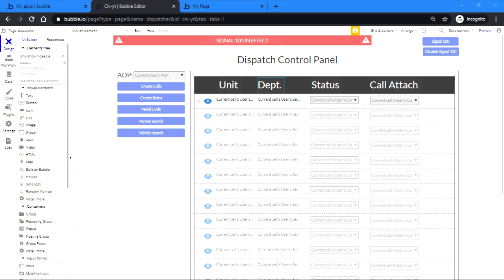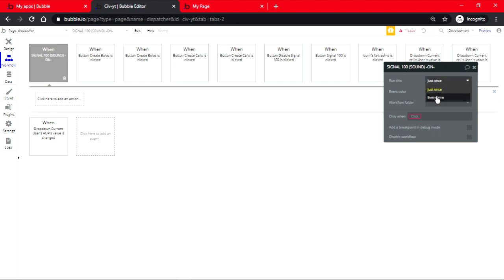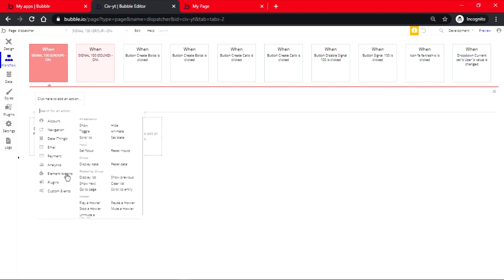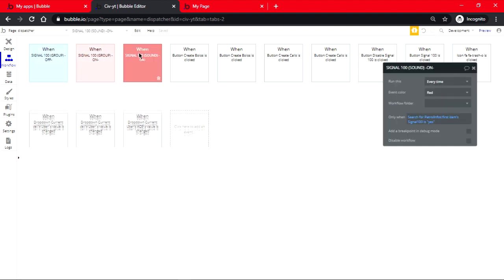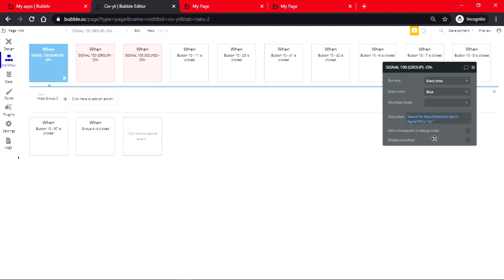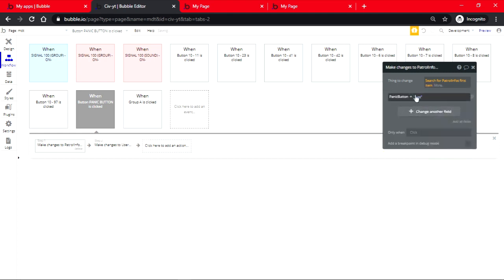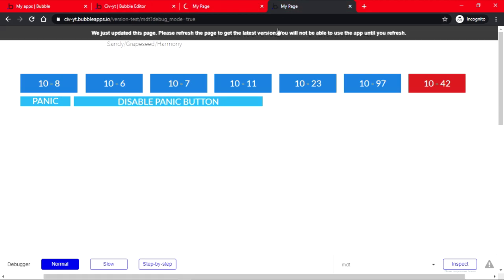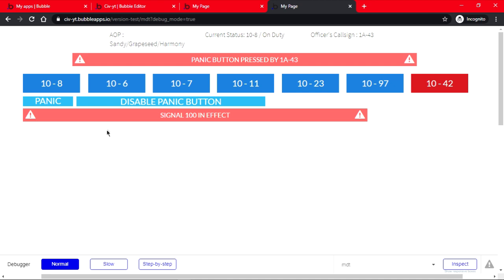How to setup the Signal 100 and Panic Button [Bubble.is]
► Hello everyone! In this channel, I will be showing everyone how to create and design there own custom CAD/MDT System!

► Note: None of the music in this videos are owned by myself, all rights go to the creators of the songs, I'm in no way, shape or form making money out of those videos!